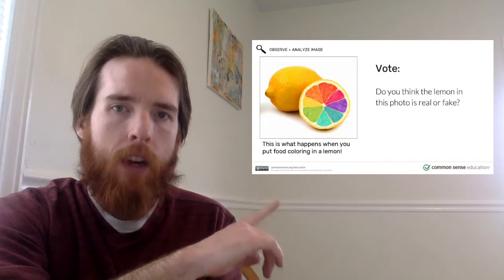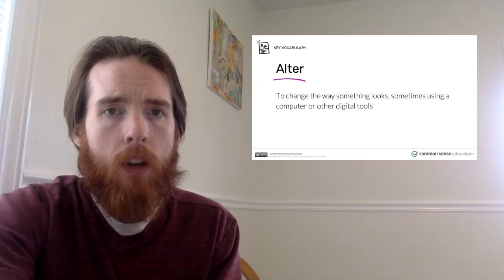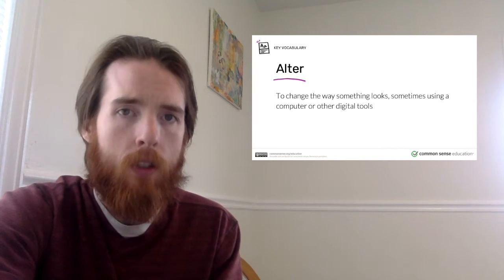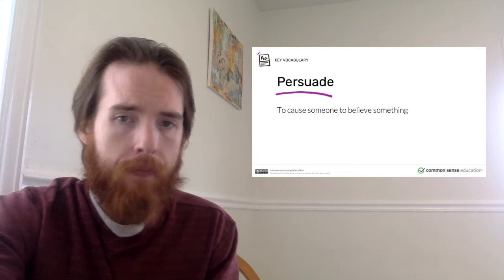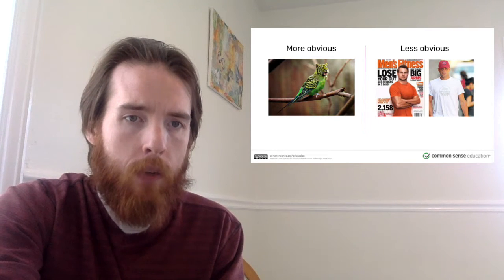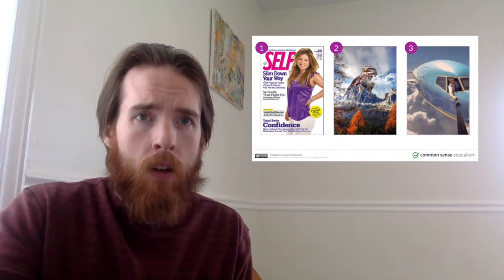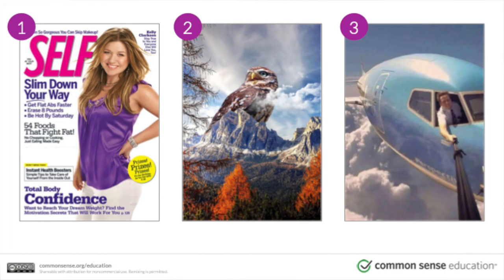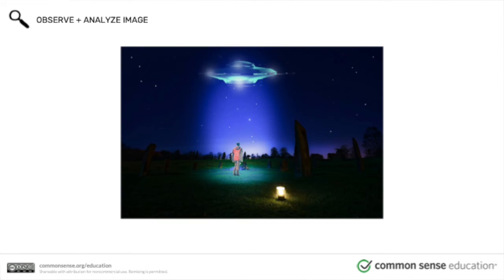Digital Citizenship 1: Is Seeing Believing? (UE/Tech)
Can you trust everything you see online? How do you know if something you see is real? In today's lesson, we'll be talking about why people share content that isn't real, and how to recognized content that's been changed.